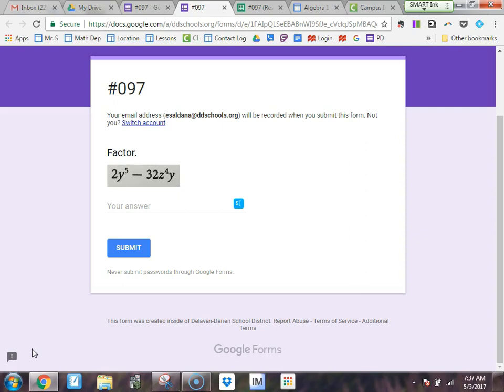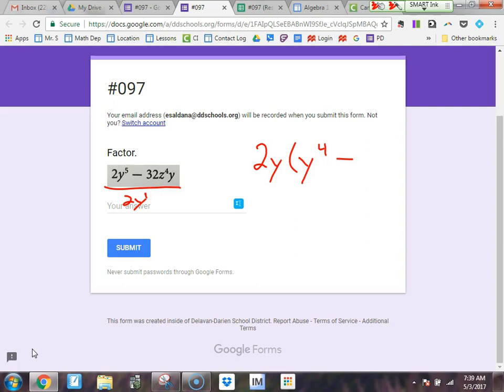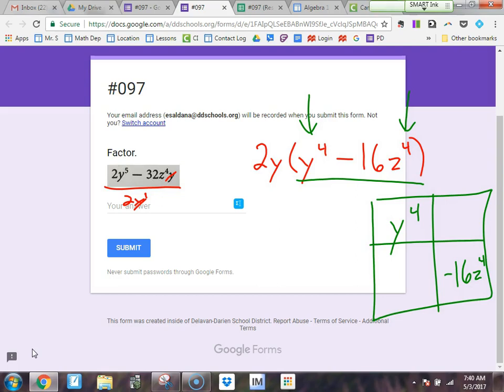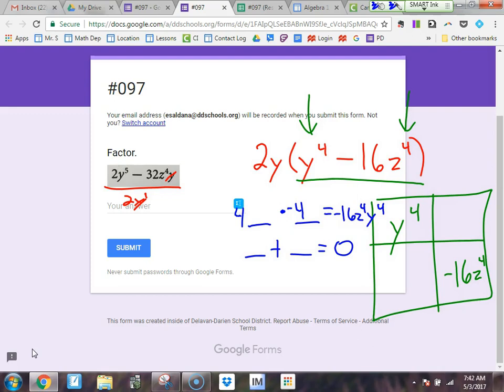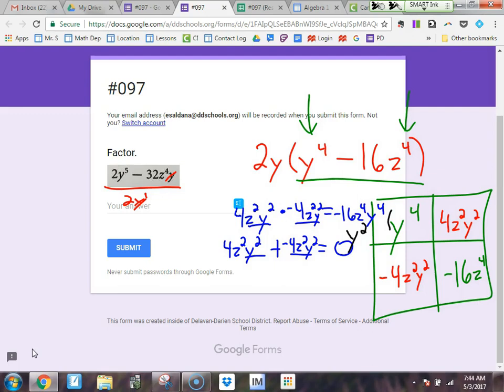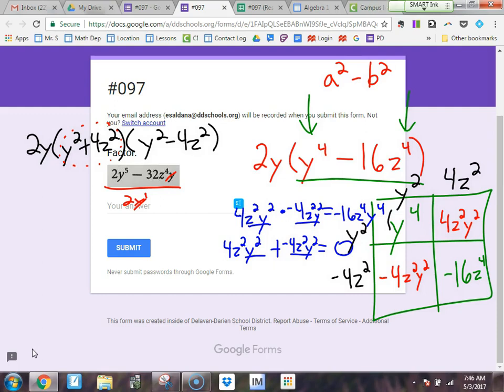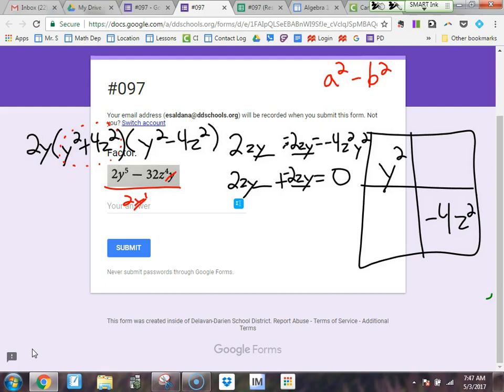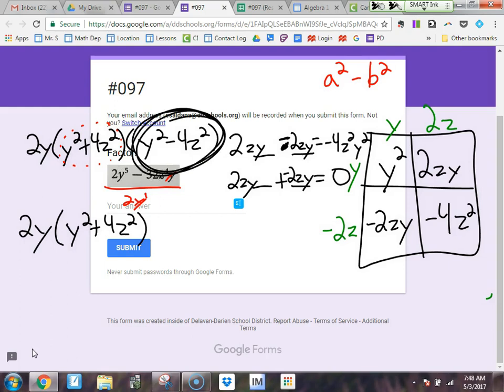21 3b Do Now